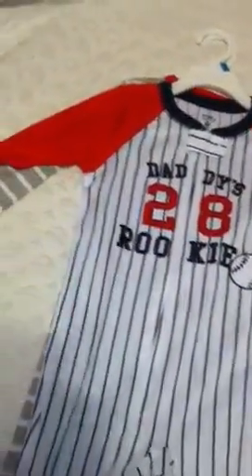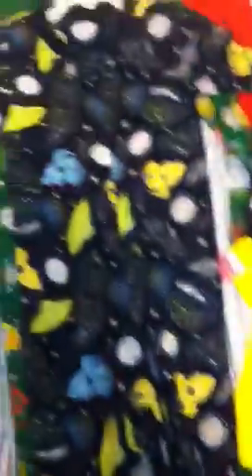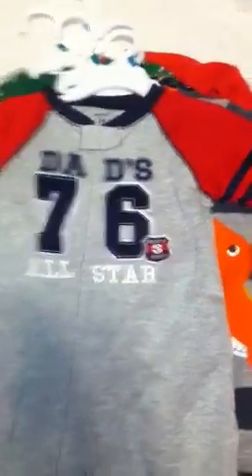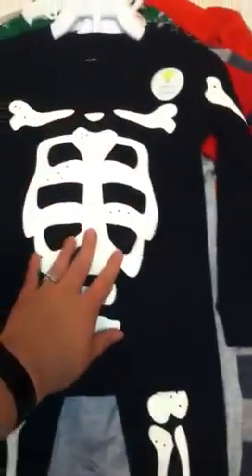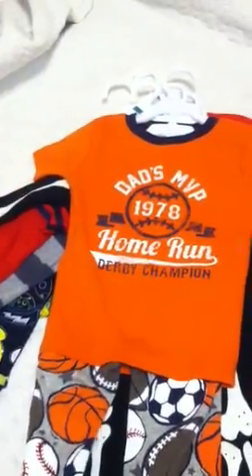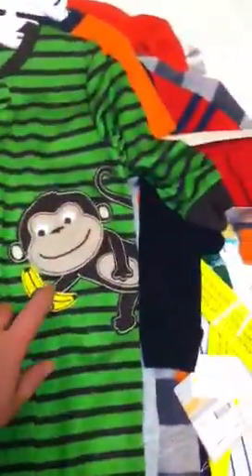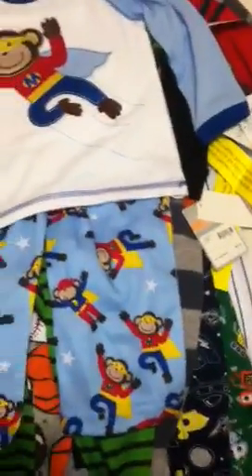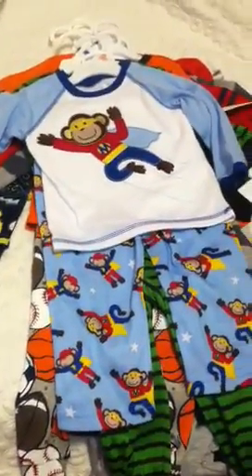VEDA day 27- sears & belk baby haul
cute new Jammies for my little guy!